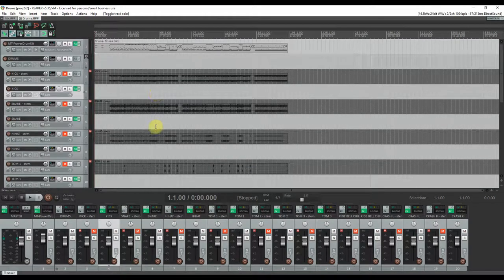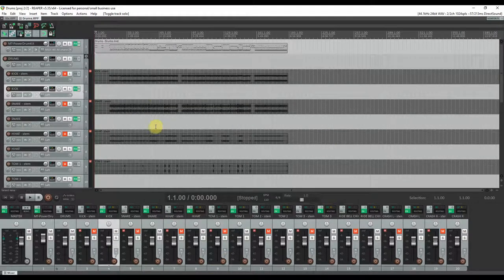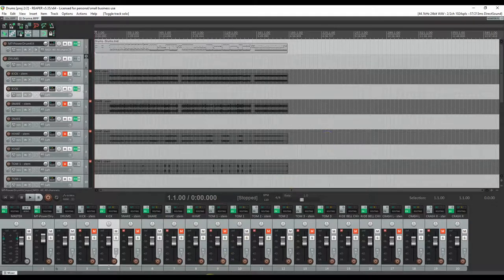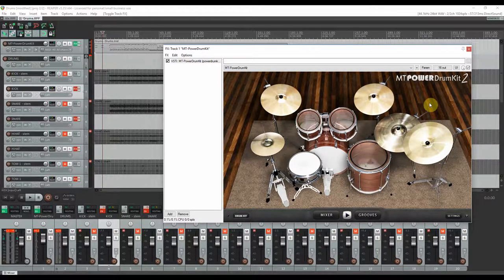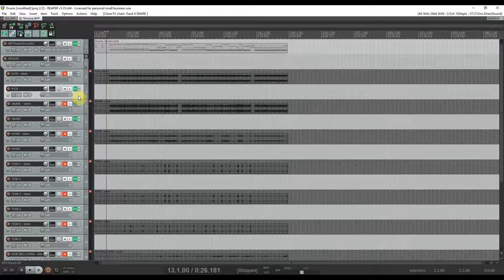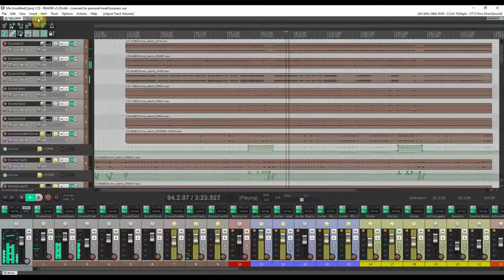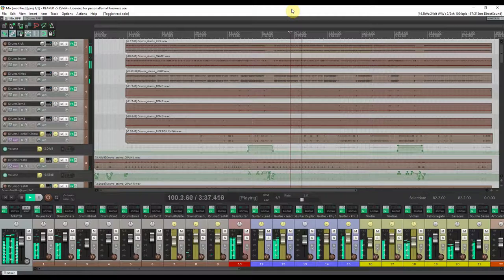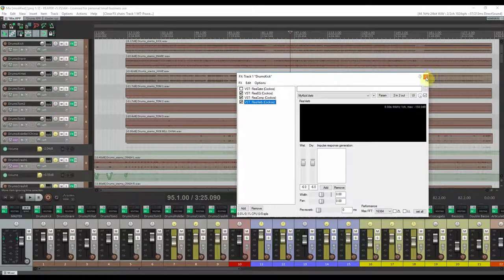How to create a Spotify Ready Song with only Free VST - Drums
I've given myself the challenge of creating a Spotify Ready Song by only using Free VST. Not having a budget for buying all the plugins that are being used today as a standard in the Music Industry, should not stop you from getting your music out there, with a decent sound quality.

This video covers the MT Power Drum Kit 2 VST review as well as my thoughts about the product.

If you want to listen to the full released version of the song, you can do so on all major streaming platforms: